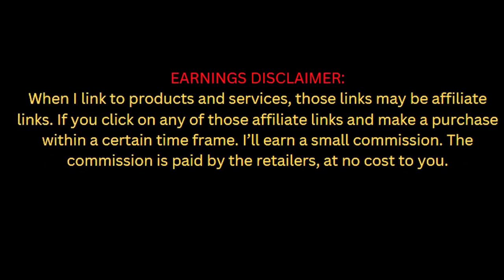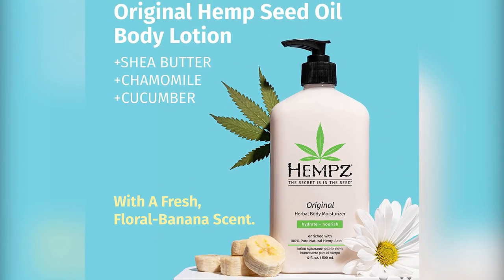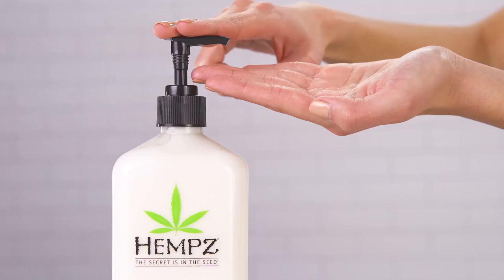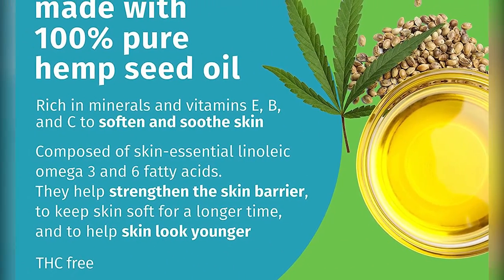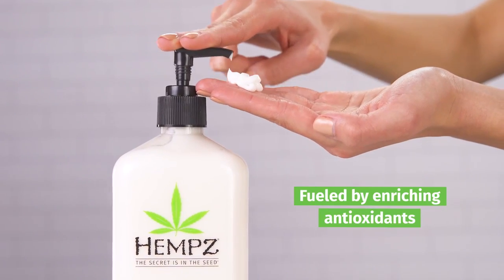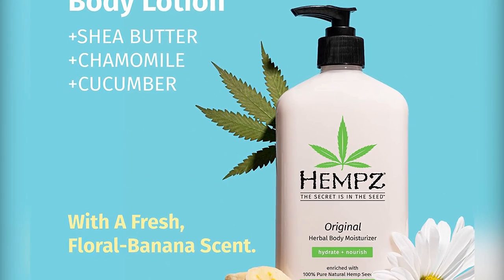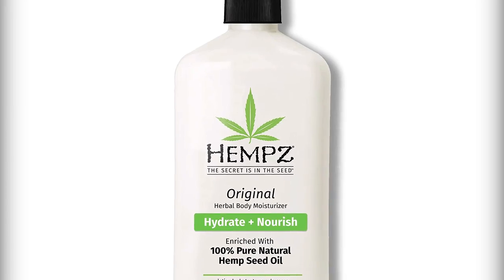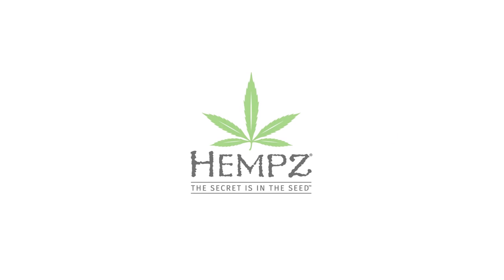HEMPZ Body Lotion Original-- Floral & Banana Daily Moisturizing Cream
Details Info
Experience Natural Hemp Seed Oil: Helps soothe inflammation, and calm atopic dermatitis, the benefits of hemp seed oil are limitless. Rich in omega-6 and omega-3 fatty acids, you will experience your skin like never before.
A Fresh and Light Fragrance: Our moisturizer is naturally scented, providing a crisp, clean aroma. Without any harsh chemicals found in other skin creams, this scent leaves behind no residue, and won’t irritate your skin.
Dramatic Skin Hydration: With shea butter and ginseng to help reduce any redness, your skin will remain hydrated through anything. Whether you have winter dryness, flaking, or dry hands and feet, this body cream will help keep your skin nourished and soft. Protect Your Skin: Hempz herbal cream is made with Vitamins A, C, and E, which will help protect your skin from natural and environmentally triggered oxidants. Your skin will look and feel healthier with one of these intense conditioning lotions.